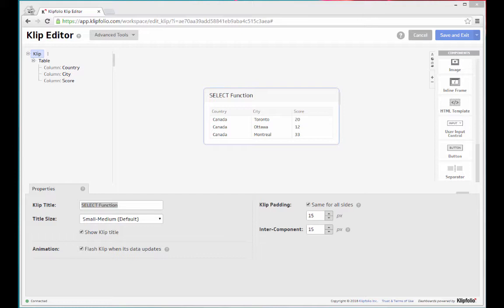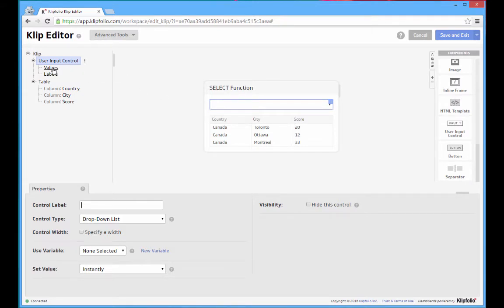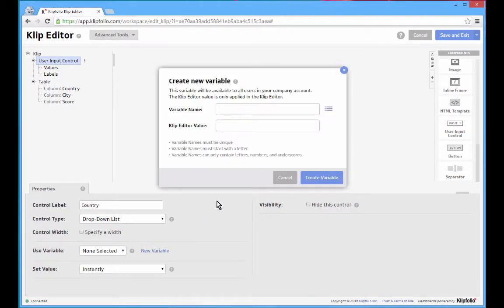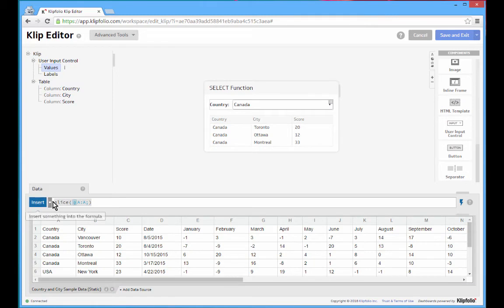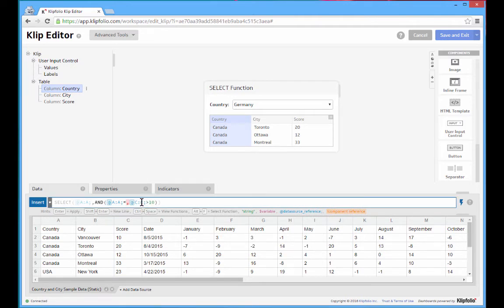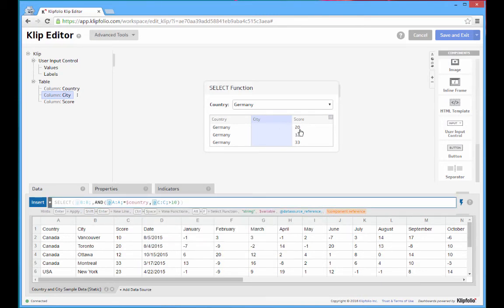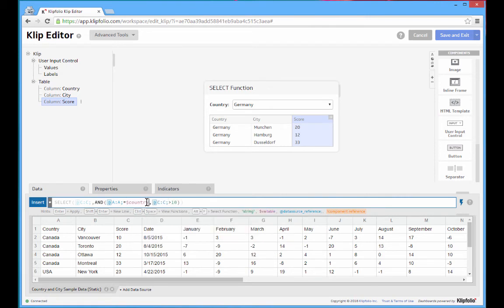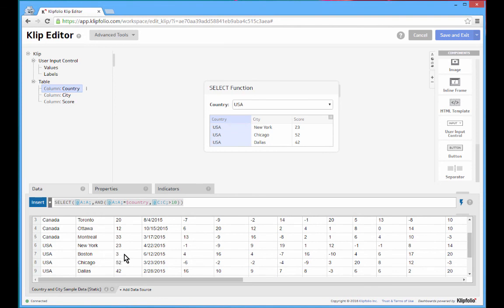SELECT with User Input Control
Learn how to use the SELECT function with a User Input Control